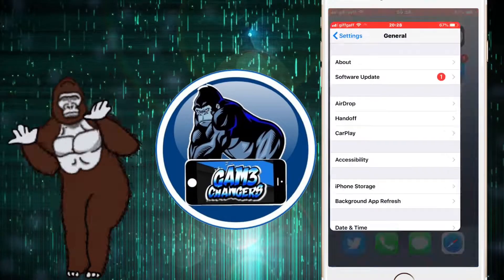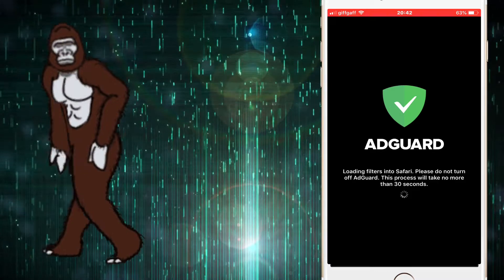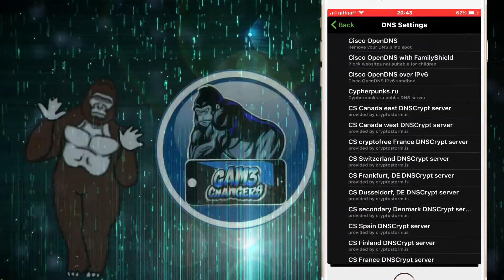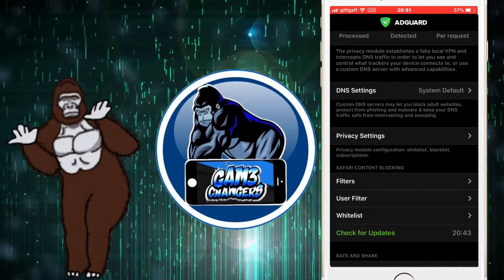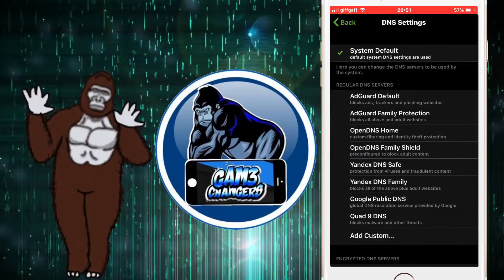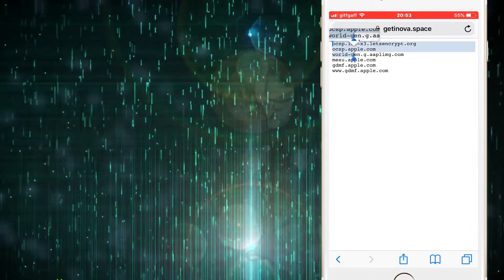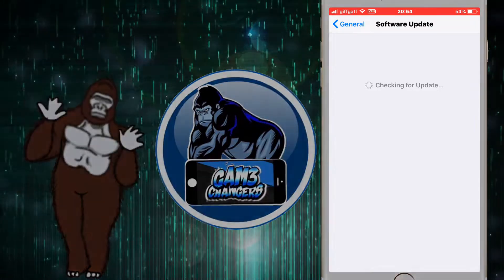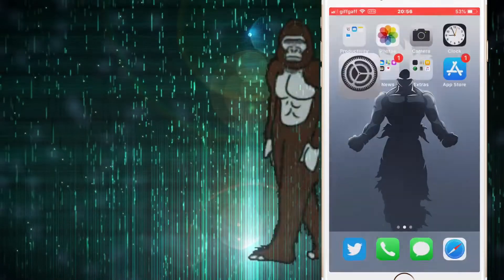How To Block OTA Updates All iOS / Stop App Revokes all iOS (No Jailbreak/PC / Stop Software Updates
How To Block OTA Updates All iOS / Stop App Revokes on all iOS (No Jailbreak/PC) / Stop Software Updates

All links to paste in to blacklist - N/A

The reason the link is a royal urls link is because i need to generate some sort of income due to me living place to place and not having a job at the time being i hope you understand and enjoy

1. Go to Settings App ➜ Safari ➜ Tap "Clear History and Website Data"
2. Tap on the link ➜ Tap Safari button. OR Open this video in safari